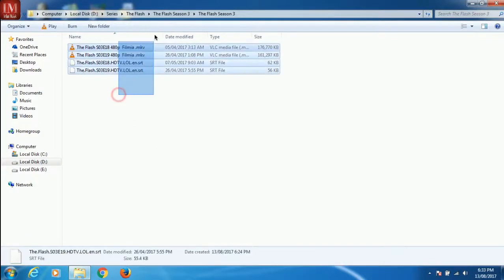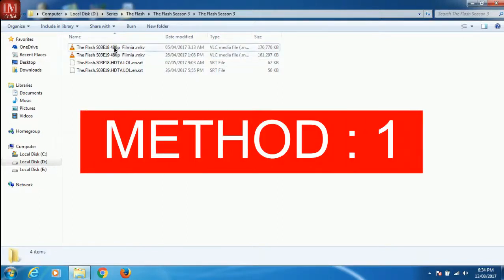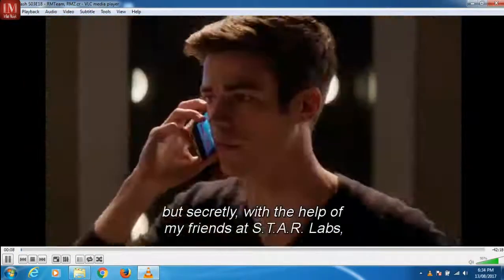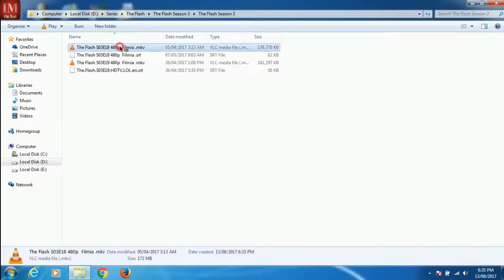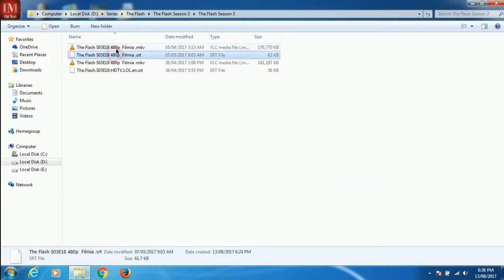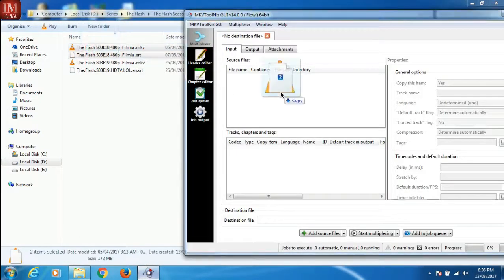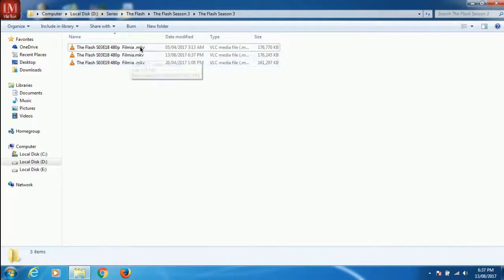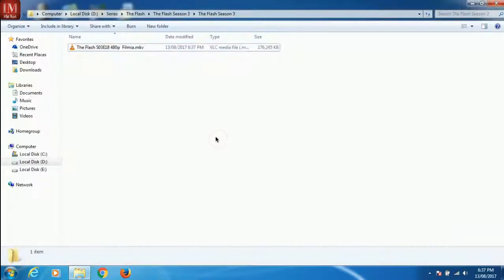How to add subtitles to any video permanantly with VLC and GUITOOLNIX!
Hey guys, In this video I've shown you how to add the subtitle files permanently and temporarily!!

There are three methods to add subtitles.

First two methods are for adding subtitles temporarily.

and the THIRD one is for permanently adding it.

METHOD 1 - You have to add subtitle file manually from the subtitle tab.

METHOD 2 - You have to rename the video file and the subtitle file as they both are same.

METHOD 3 - You have to download GUI TOOL NIX from the  below and follow the steps in the video